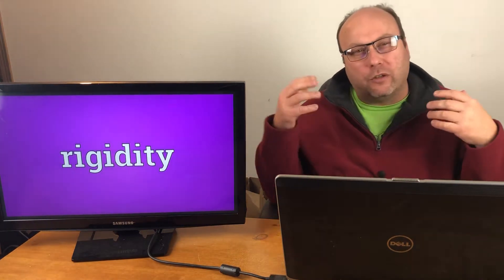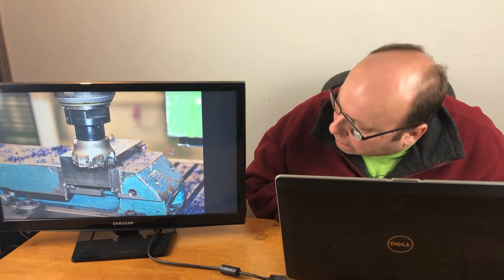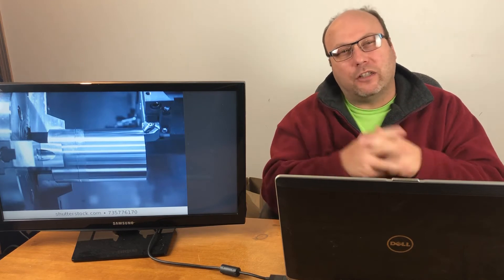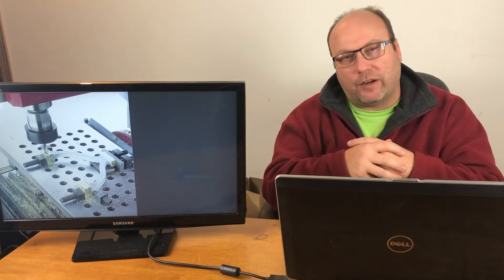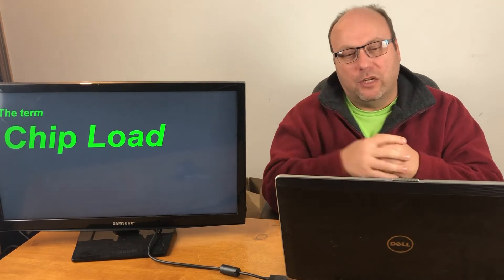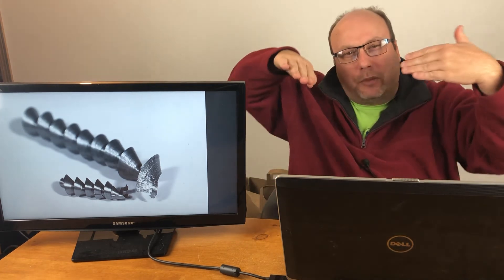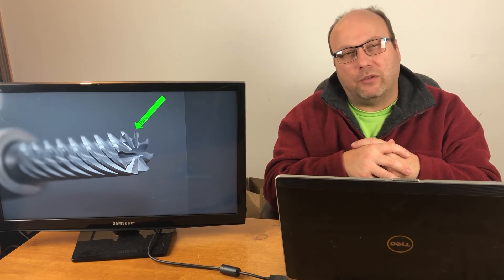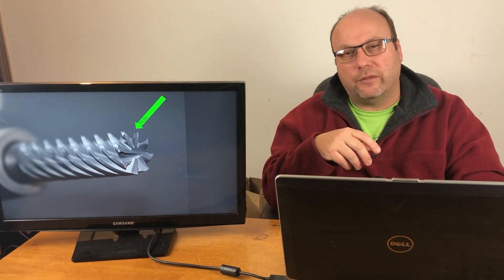CNC machinist made easy: Feeds in speeds video#7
A basic understanding of the concept of feeds in speeds